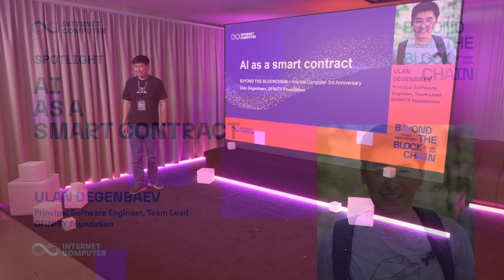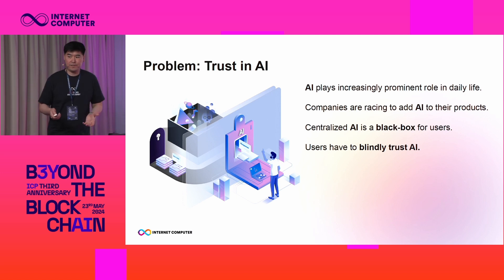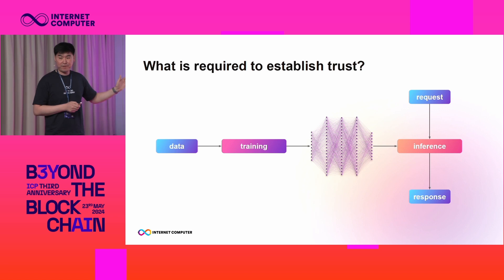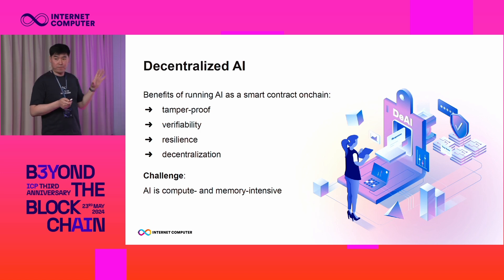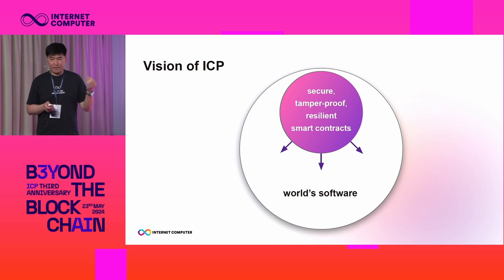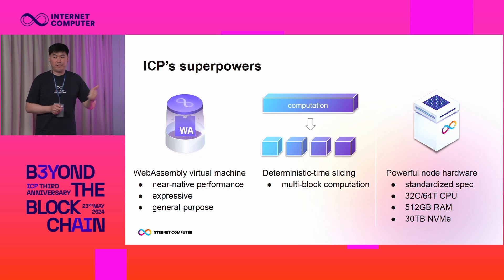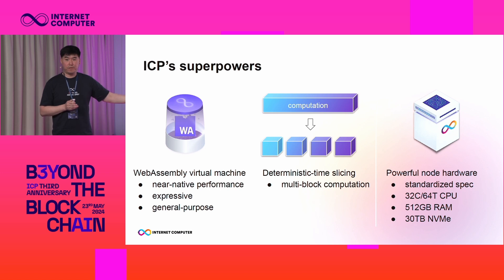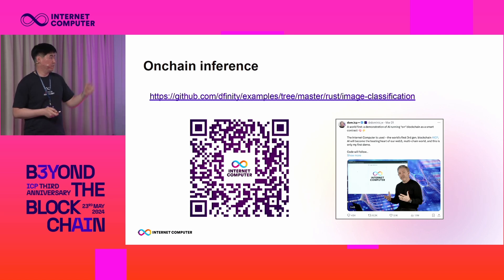AI as a Smart Contract – Spotlight: ICP 3rd Anniversary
Ulan Degenbaev, Team Lead at DFINITY, dives into the issue of trust in AI and unveils how ICP addresses this challenge by redefining decentralized AI through smart contract execution.

ICP 3rd Anniversary B3YOND THE BLOCKCHAIN event united nearly 500 guests worldwide, showcasing impactful keynotes, panel discussions, and celebrating three years of achievements while strengthening our global network.